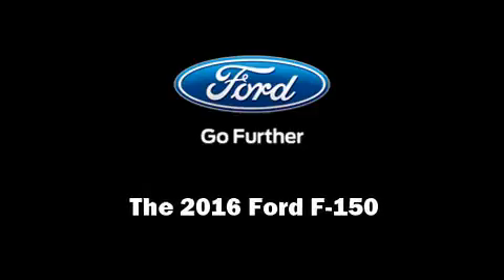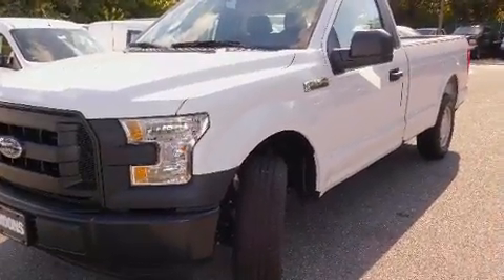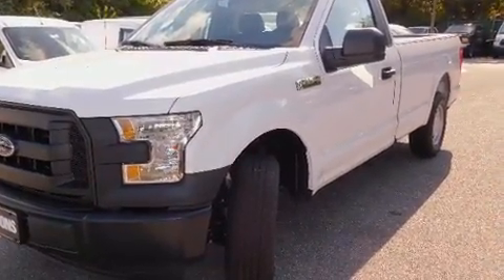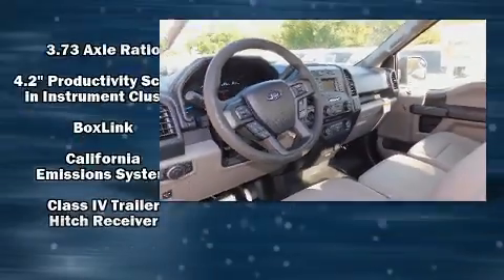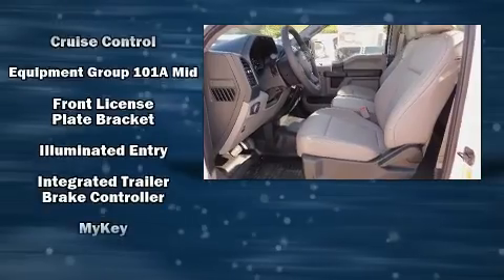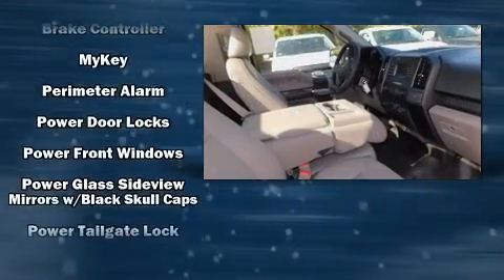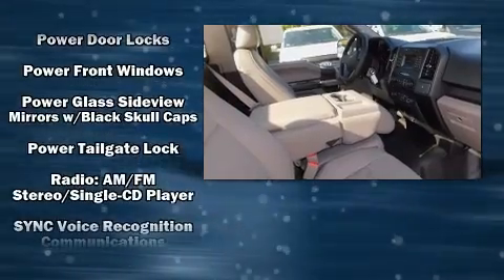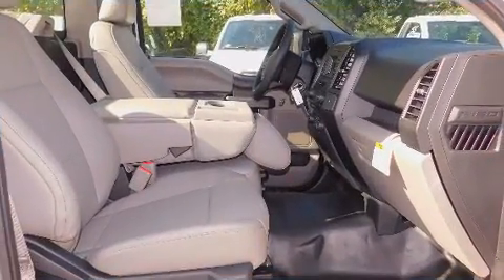2016 Ford F-150 XL in Baltimore, MD 21244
Sensibility and practicality define the 2016 Ford F-150. This 2 door, 3 passenger truck is waiting for you to take home! Smooth gearshifts are achieved thanks to the 3.5 liter 6 cylinder engine, and for added security, dynamic Stability Control supplements the drivetrain. The following features are included: a front bench seat, air conditioning, fully automatic headlights, tilt steering wheel, cruise control, a trailer hitch, and more. With side curtain airbags supplementing the rest of the safety network, you can be assured that you and your passengers will experience top-tier protection. We know that you have high expectations, and we enjoy the challenge of meeting and exceeding them! Stop by our dealership or give us a call for more information.